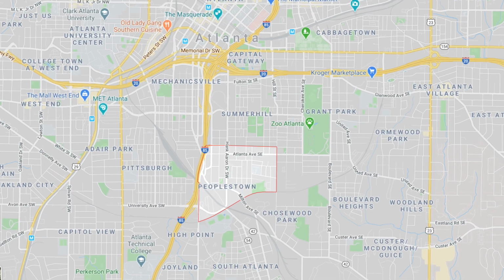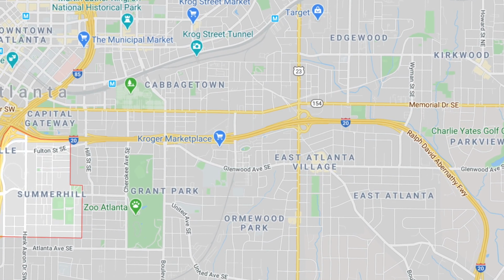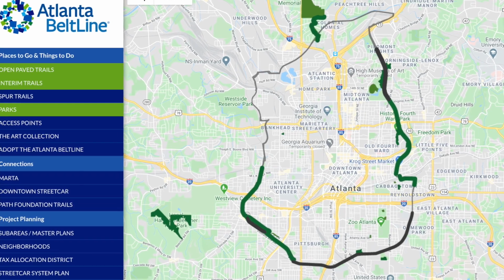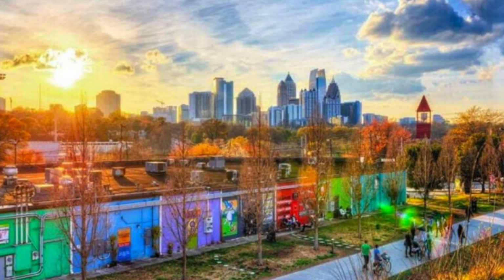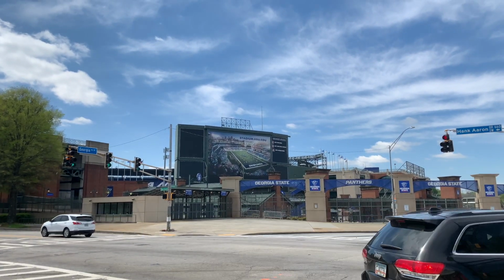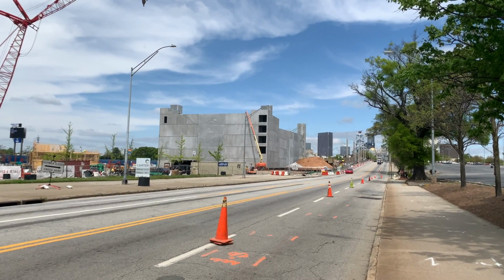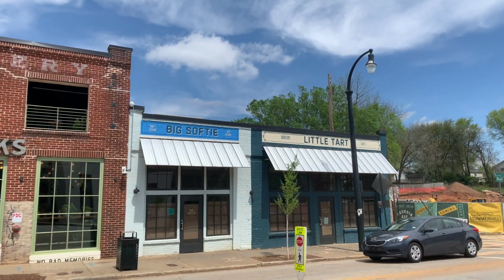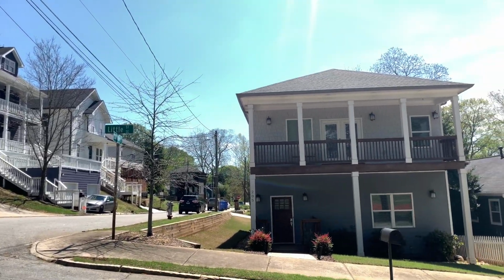Summerhill Neighborhood Tour In Atlanta Georgia!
In this video I take you on a personal tour of the Summerhill Neighborhood in Atlanta Georgia. I describe why Summerhill is one of the hottest neighborhoods in Atlanta to purchase a home in. I also discuss some of the exciting changes that have occurred here in the last couple years.

📲 We have so many people contacting us who are moving here to Atlanta and we ABSOLUTELY love it! Honestly if you are moving or relocating here or anywhere in Georgia, we can make that transition so much easier on you!!